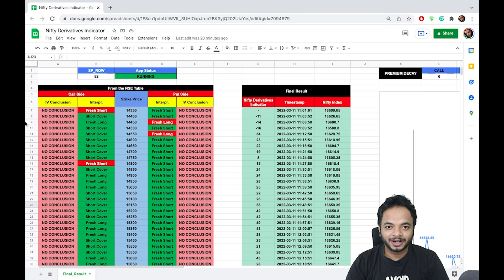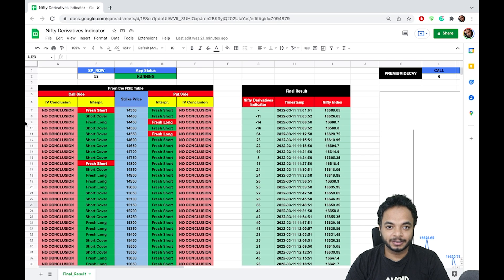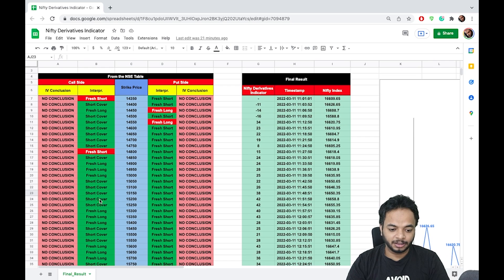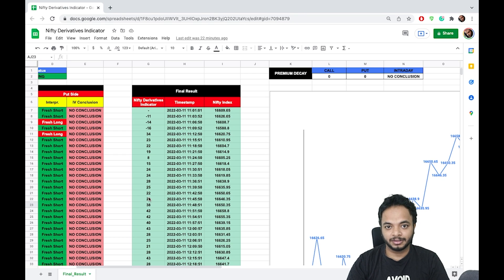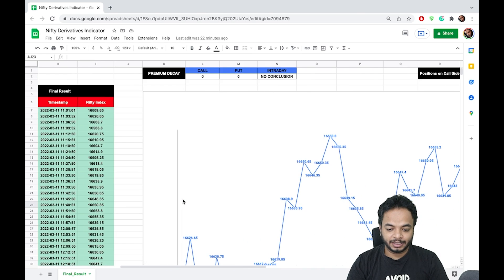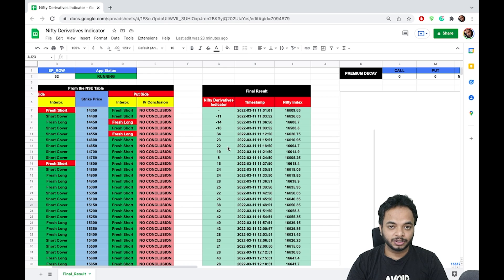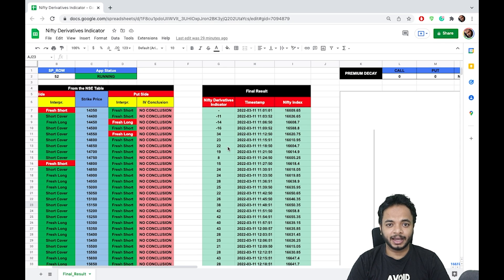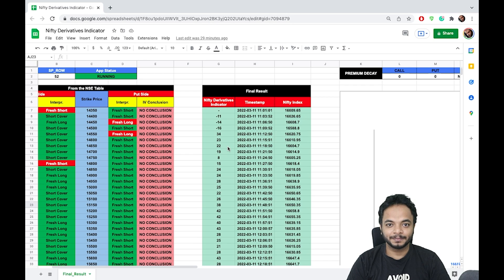The Leading Indicators of Option Chain and Futures For nifty50 & banknifty, An IITIAN Initiative